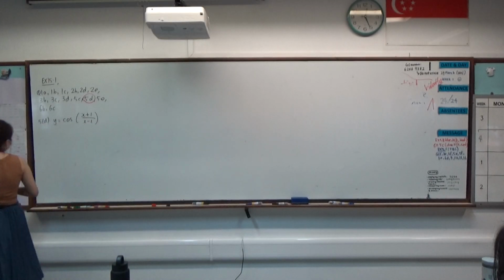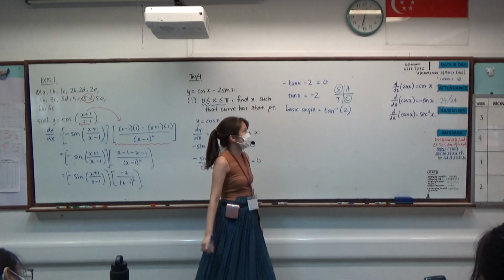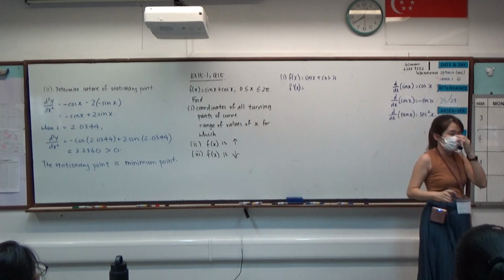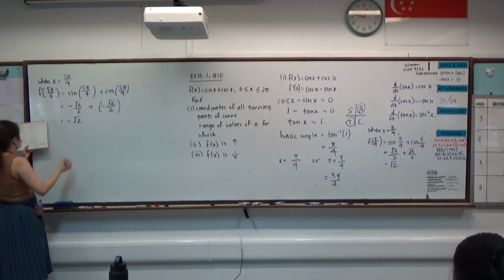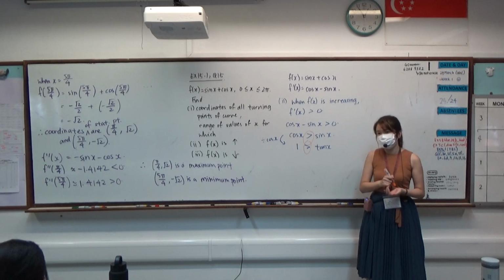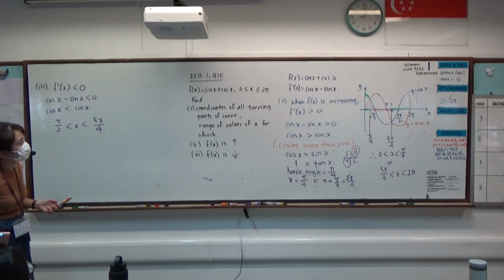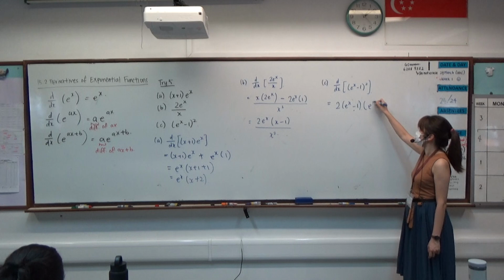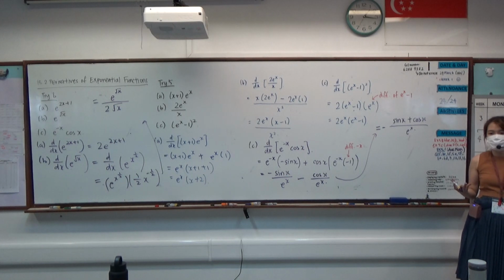Chpt 15.1 & 15.2 Derivatives of Trigo (Lesson 3) & Exponential Functions (Lesson 1)